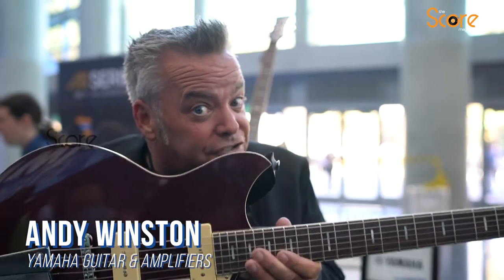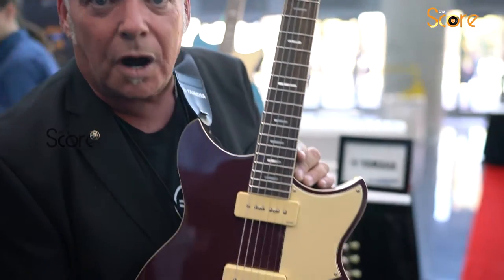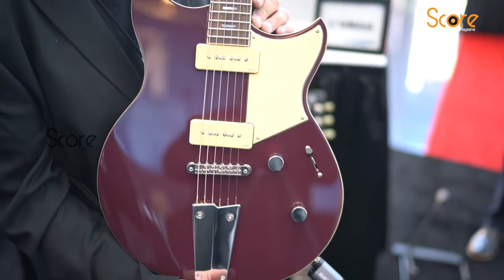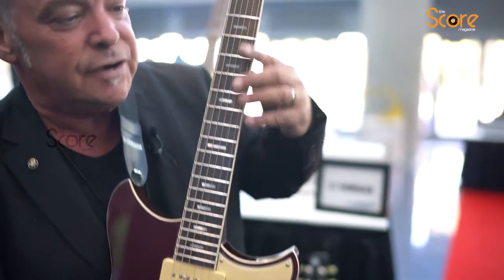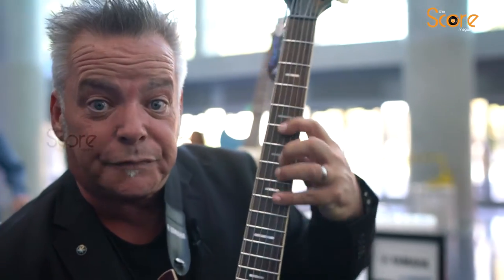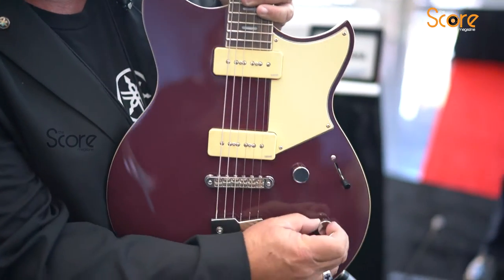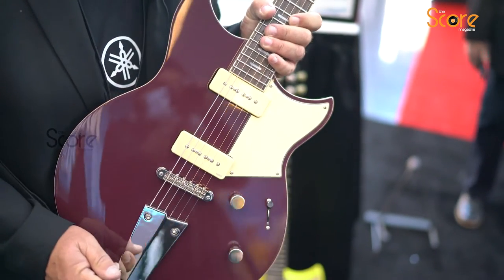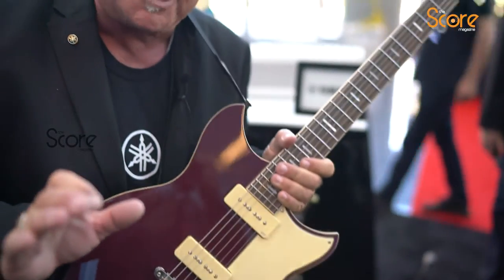The Score Magazine at The NAMM Show 2022 | Yamaha | THR-II Guitar Amplifiers | REVSTAR Series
The Score Magazine visited The NAMM Show 2022 as a Media Partner and got to witness lot of new product launches from various brands from across the world.

In this video, Andy Winston from Yamaha talks to us about some new products launched at the show.

Product feature :

THR-II Wireless Desktop Guitar Amplifiers

- All THR-II models feature Bluetooth connectivity for audio playback, the “THR Remote” mobile editor app, and third-party footswitch support.

- THR10II Wireless and THR30II Wireless also feature a built-in rechargeable battery and Line 6 wireless receiver. Just grab your THR, your guitar and a Line 6 Relay G10T transmitter (sold separately), and play anywhere your music takes you.

- Guitarists are familiar with the tube amp stacks that sound amazing when turned up loud on a big stage, and with combo amps that are a perfect fit for smaller venues and rehearsal.

REVSTAR Series

- Revstar features specially-wound YGD pickups that are perfectly matched to each guitar. More than 50 prototype pickups were tested featuring different combinations of wire, windings, magnets and base plates.

- Designed especially for Revstar, the Yamaha proprietary Dry Switch gives you the versatility of a coil split, but with tone that's miles ahead. Using a passive filter circuit painstakingly designed to give the perfect frequency response, the Dry Switch filters out low frequencies to give the punch and clarity of a single-coil pickup without the inevitable hum and hollow tone often associated with split humbucking pickups.

- Inspired by the stripped-down, custom Café Racer motorbikes popularized in the 1960s, Revstar hardware captures their high-performance and individual character. From their unique pickup covers and raw copper scratchplate on the Revstar Professional to the custom, floating aluminum tailpiece on the RS502T, each and every component is perfectly calibrated for great performance and unmistakable style.

- Revstar is a workhorse through and through, but that doesn't compromise its comfort and playability. With every contour designed from the ground up to look and feel great, the Revstar body features a deep belly cut, hidden forearm contour and a newly-designed neck joint for outstanding upper fret access.

Watch the video to discover more.

Follow The Score Magazine for updates on Music & Music Technology.